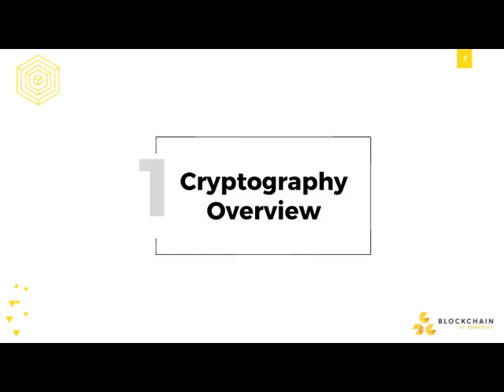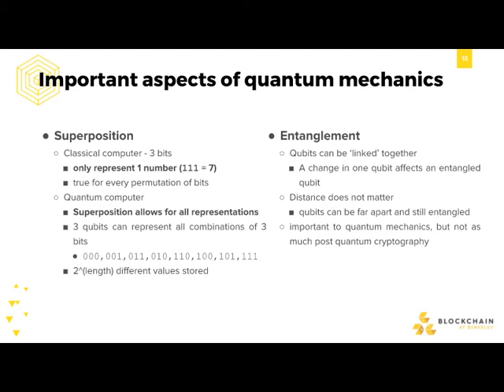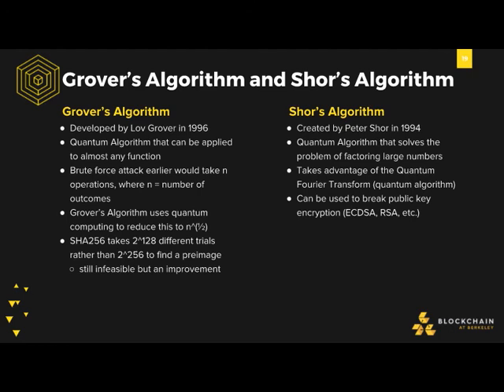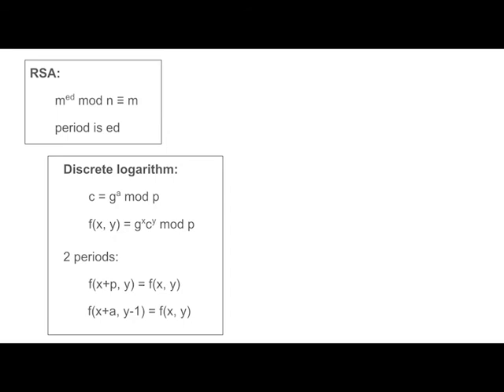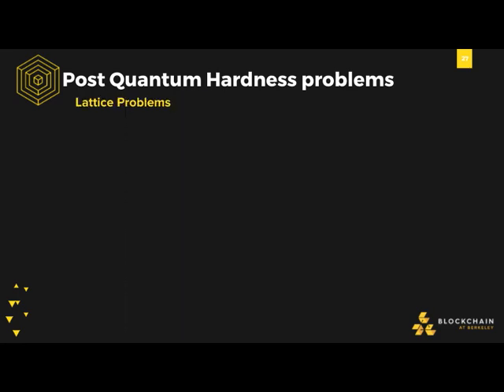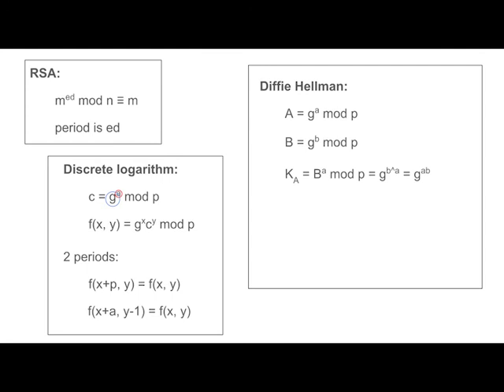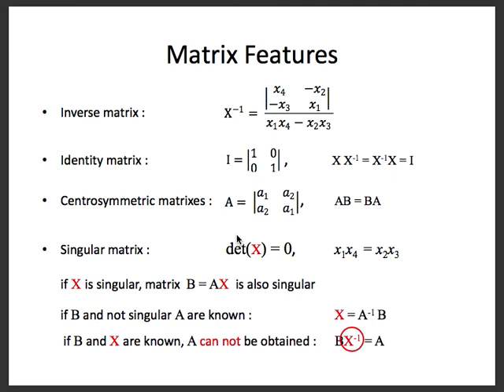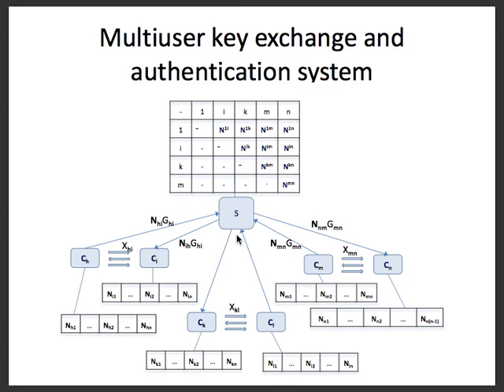Post-Quantum Cryptography Deep Dive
This is the introductory lecture to the deep dive held on 10/8/17. You can find the complementary reading guide